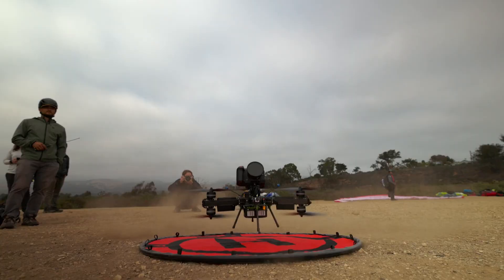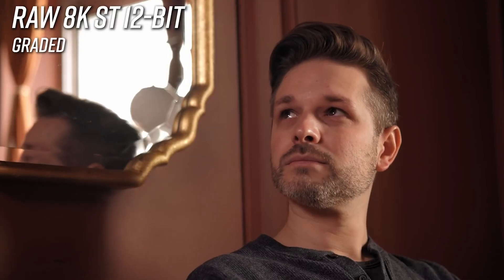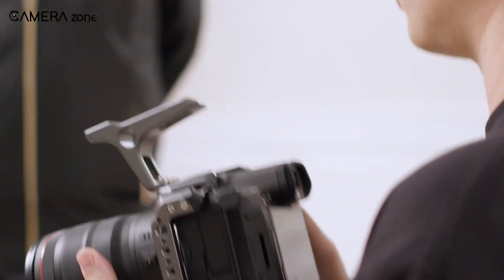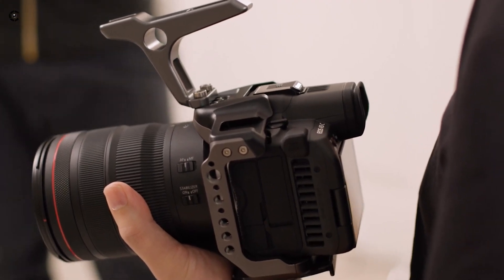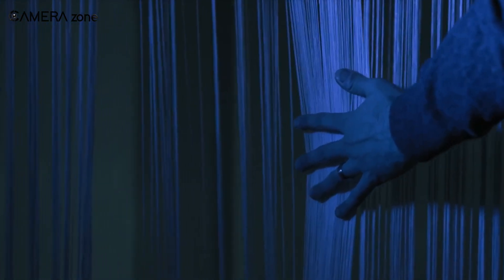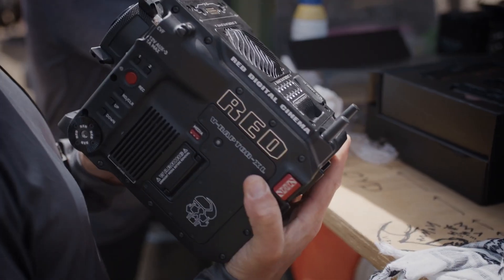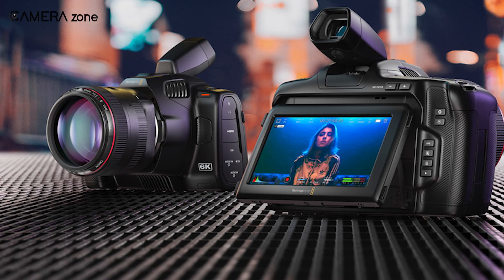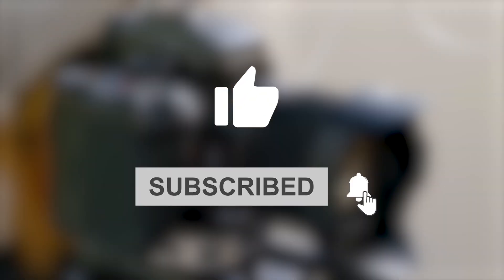Canon EOS R5C Is Now Netflix-Approved!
The Canon EOS R5C has now become the first professional hybrid mirrorless camera to achieve Netflix-approved status. In this video, we're discussing how the Canon EOS R5C accomplished it.